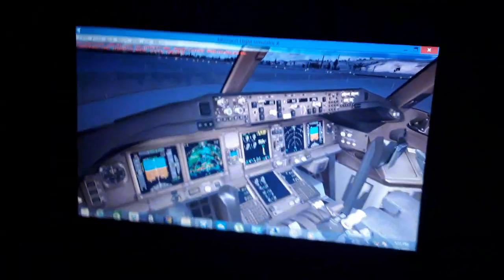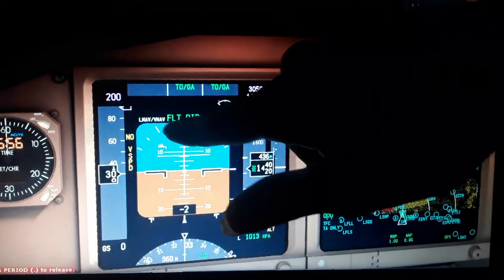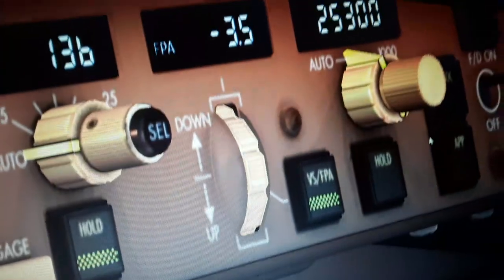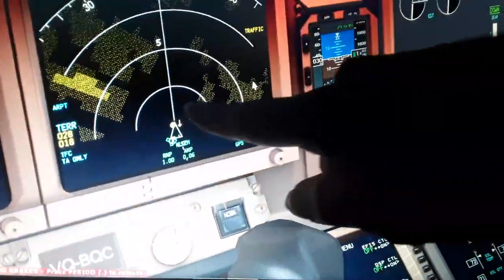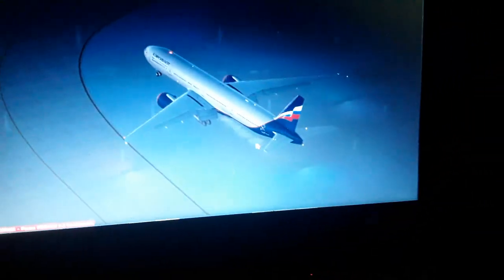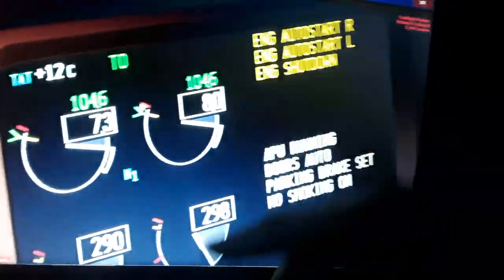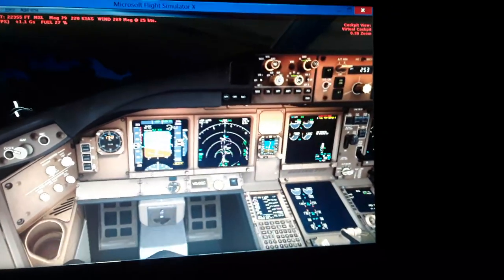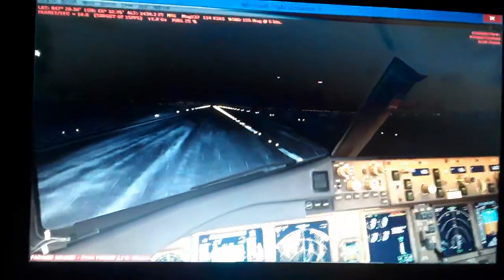THOMAS HATSIO SAMANTHA EMILY BOWER LOVE BOEING 777-300ERX FULL IFR FLUGHT ILSLOC LANDING LSZH SWISS